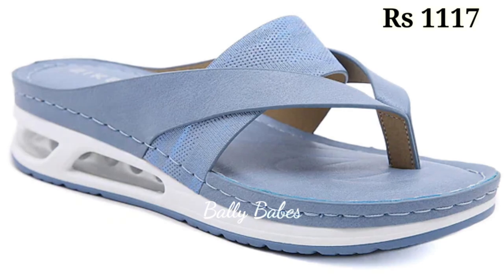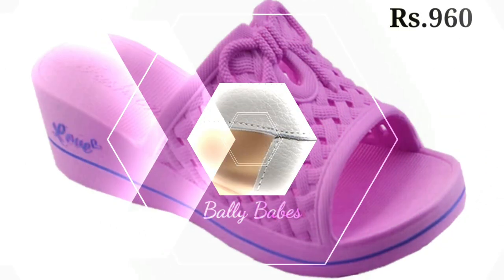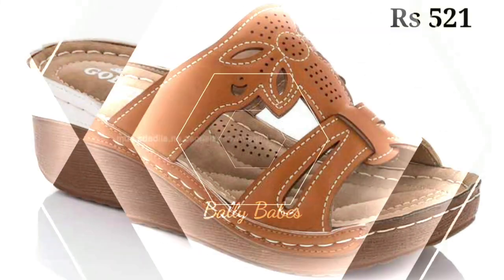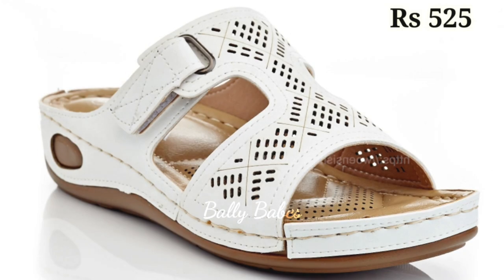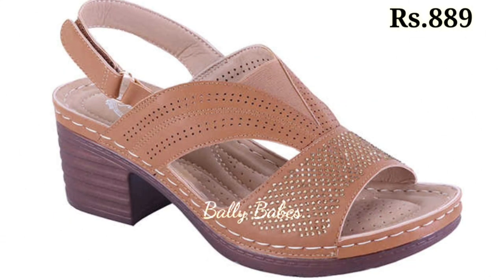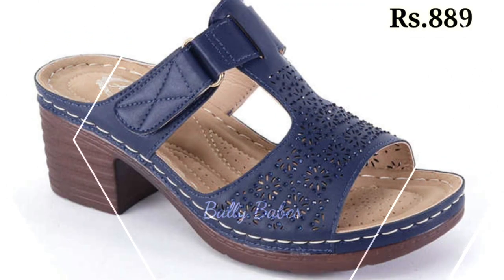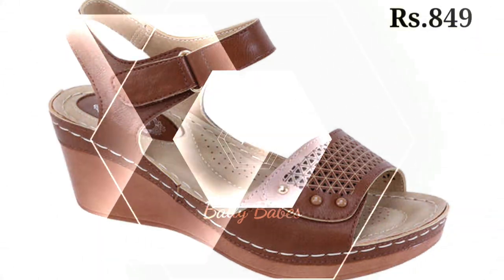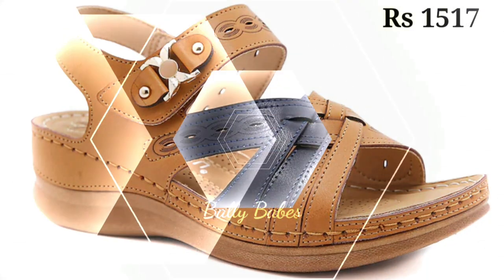TOP DIFFERENT FOOTWEAR DESIGN WOMEN FORMAL SANDAL DESIGN OF BEST CASUAL SHOES